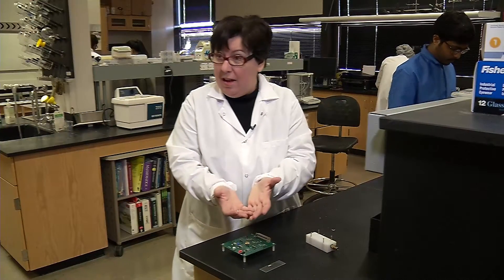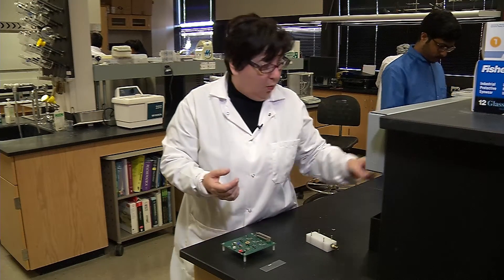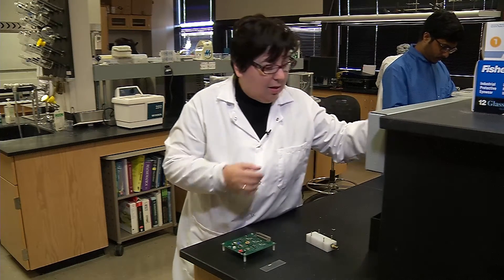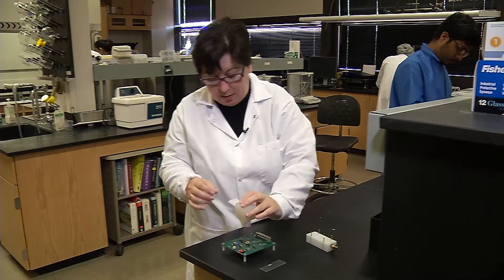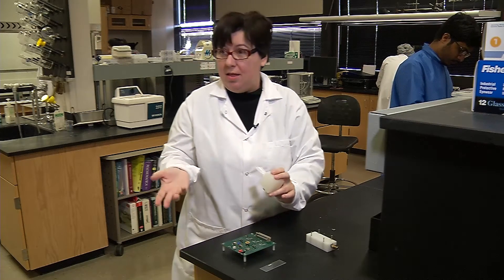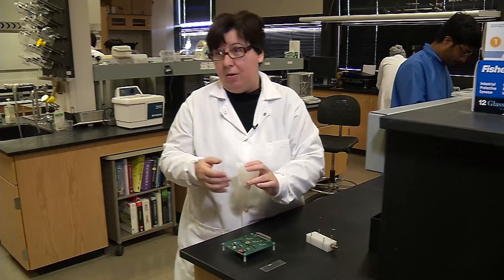UTA professor's breath monitor detects flu virus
Materials Science and Engineering Professor Perena Gouma has developed a hand held breath monitor that can detect the flu virus.